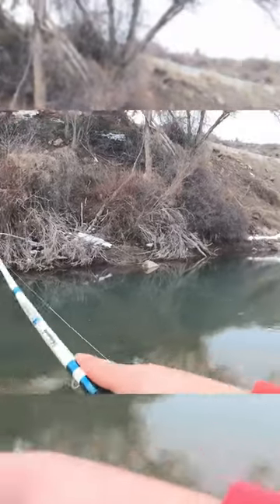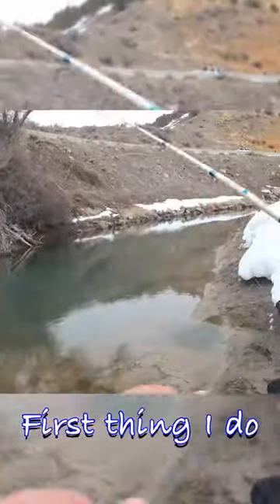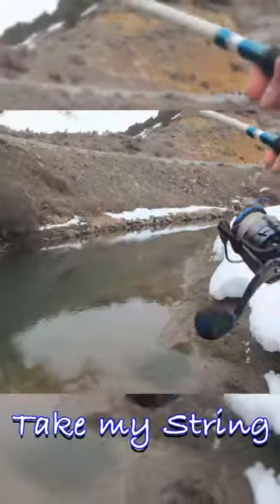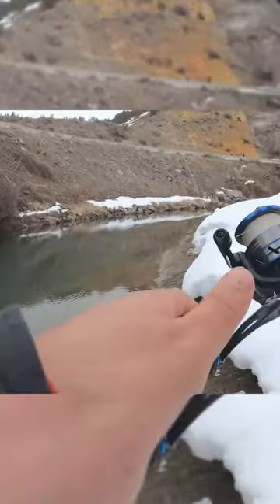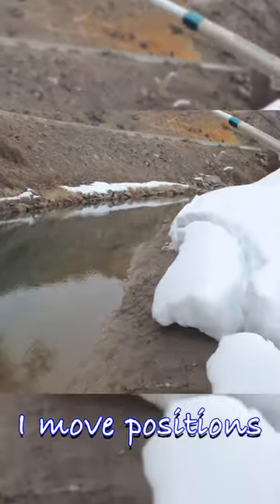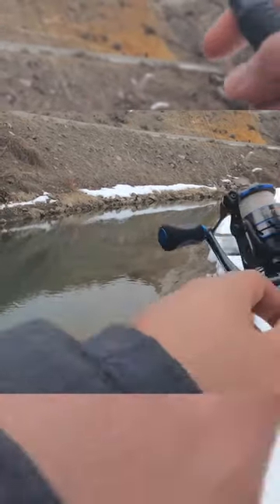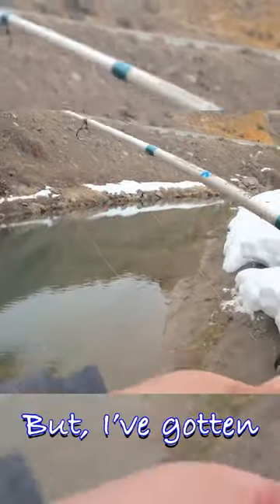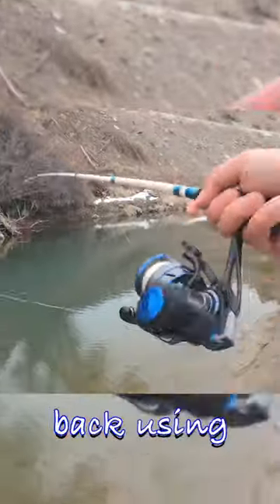No More Fishing Snags: Simple Solutions for getting your lures back from the shore! 👍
How do you get your fishing snags back? Do you yank on it? So far this year, I haven’t lost a single lure (🤞)…and Im going to share with you how I get at least 50% of my lures back. Hope it helps.

📷 Recording Gear:
Phone Camera
GoPro External Battery
GoPro Media Mod
GoPro Chest Mount
Mico SD Card
Ext Mic
🎣 Fishing Gear:
Fishing Rod
Fishing Reel
Favorite Fishing Lure (Dynamic HD Trout)
Other Lure I use
💻 Computer Gear:
WiFi System
Ext Hd